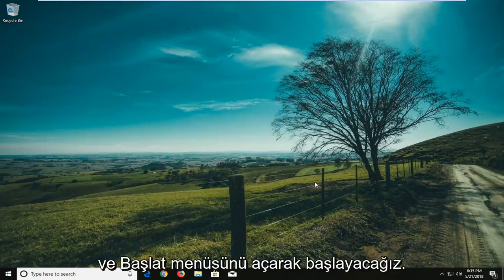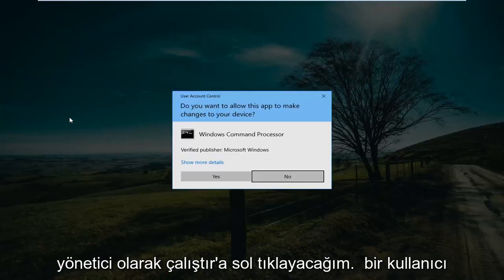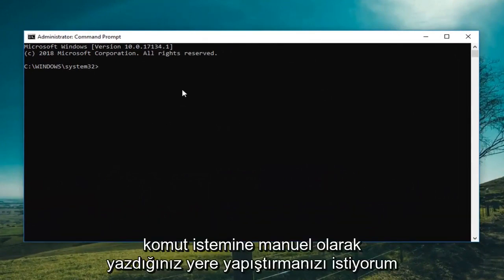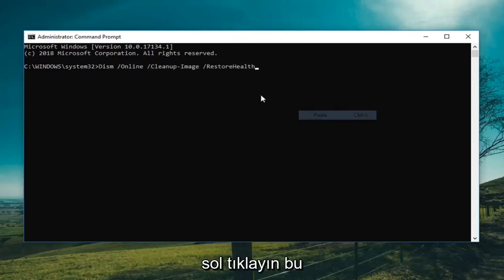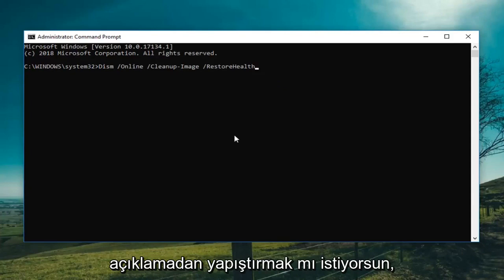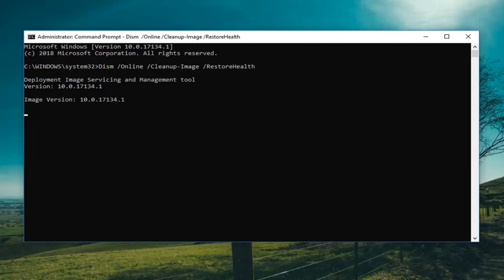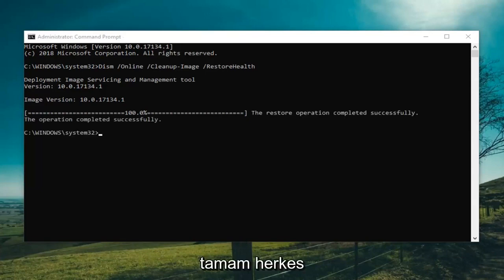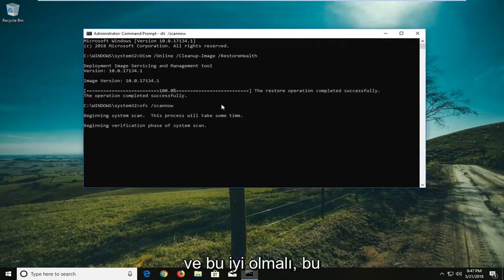Komut İsteminde Windows Kaynak Koruması Bulunan Bozuk Dosya Hatasını Düzeltin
FIX Windows Kaynak Koruması Bozuk Dosyalar Buldu

Sistem Dosyası Denetleyicisinin, kullanıcıların bozuk Windows sistem dosyalarını taramasına ve geri yüklemesine nasıl izin verdiğini zaten gördük. Daha önce Sistem Dosyası Denetleyicisi ve daha fazlasının nasıl çalıştırılacağını da gördük. Ama ya çalışmanın sonunda aşağıdaki mesajı görürseniz?

Windows Kaynak Koruması bozuk dosyalar buldu ancak bazılarını düzeltemedi. Ayrıntılar, CBS.Log windir\Logs\CBS\CBS.log dosyasına dahil edilmiştir.

Eğitimde Kullanılan Komut:
Dism /Online /Cleanup-Image /RestoreSağlık

Bu eğiticide ele alınan sorunlar:
Windows kaynak koruması bozuk dosyalar buldu

Windows kaynak koruması bozuk dosyalar buldu ve bunları başarıyla onardı

Windows kaynak koruması bozuk dosyalar buldu ancak bazılarını düzeltemedi